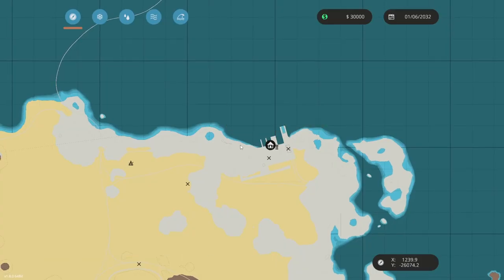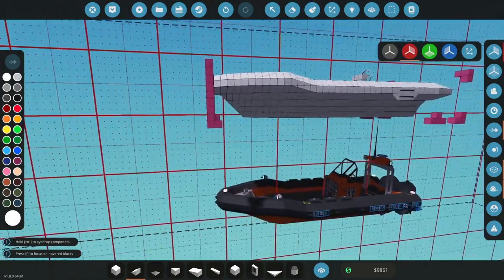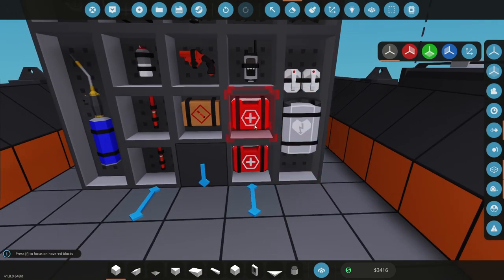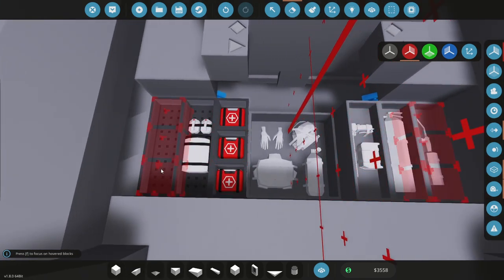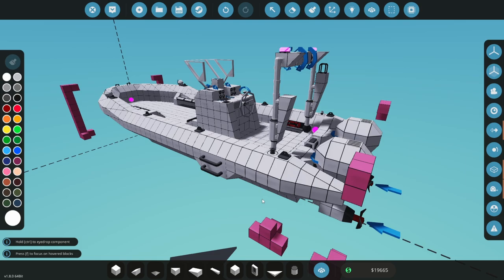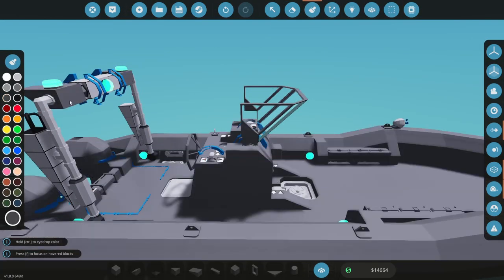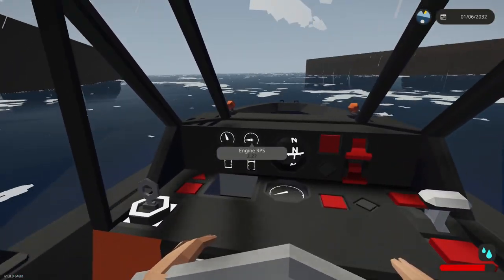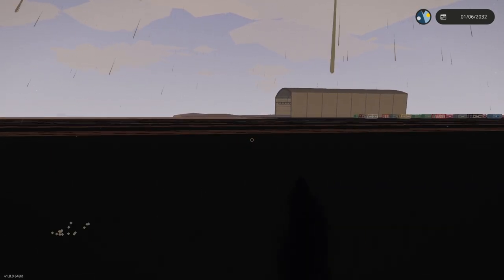Stormworks - A Career Story 25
A new world due to the oil spill update. I thought id take some times to build anew starting boat in the same style as the tutorial boat with the hopes of making it faster, more agile and better equipped, cheaper and in the same shape and size.